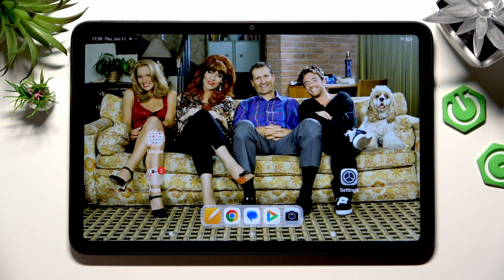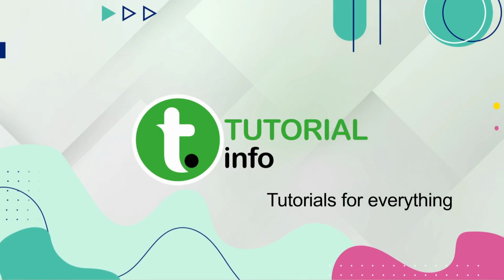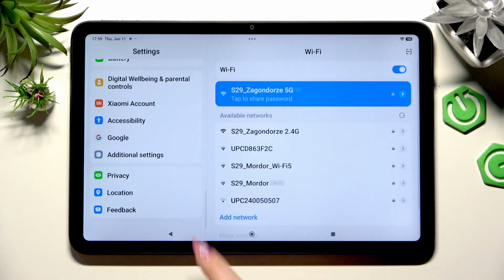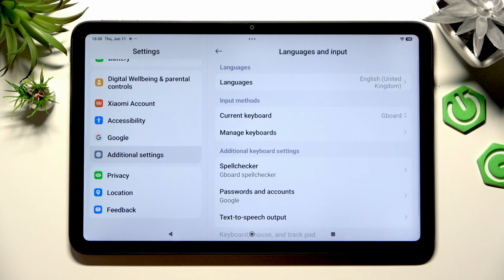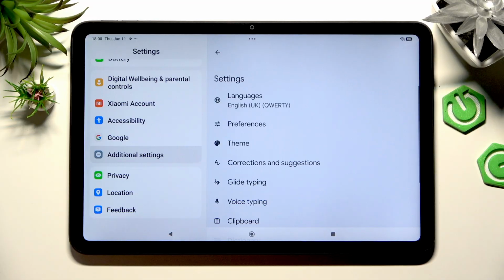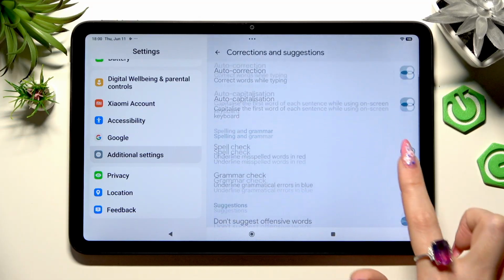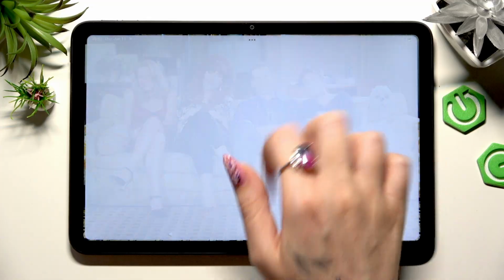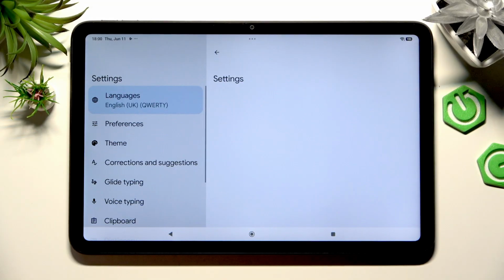REDMI Pad 2 4G - How to Access Text Correction Options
In this short video I show how to find and change all text correction options on the REDMI Pad 2 4G using Gboard. You will learn the exact menu path to access auto-correct, spell check, suggestions strip, and other correction switches. I demonstrate the simple steps so you can enable or disable corrections, adjust suggestions, and use the keyboard gear icon for faster access while typing on your tablet.

How to find text correction options on REDMI Pad 2 4G?
How to enable suggestions strip on REDMI Pad 2 4G Gboard?
How to open Corrections & Suggestions on REDMI Pad 2 4G?

0:00 Intro - what we'll change
0:08 Open Settings and go to Additional settings
0:22 Tap Languages & Input (or Languages & Import)
0:28 Manage Keyboards and select Gboard
0:36 Open Corrections & Suggestions
0:50 Quick tip - enable Suggestions strip
0:56 Quick access - tap gear icon on the keyboard
1:04 Outro and final tips